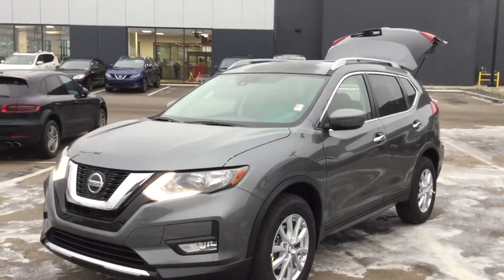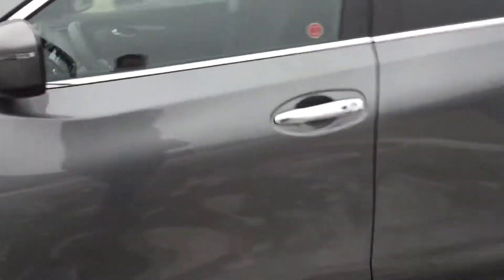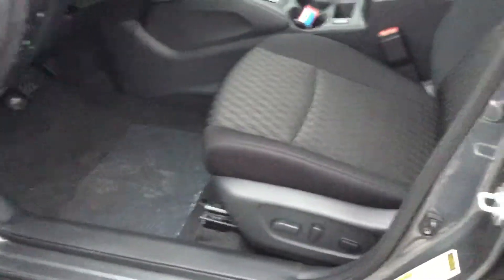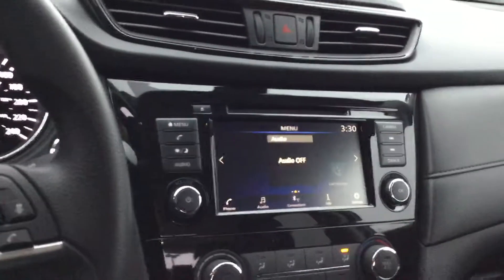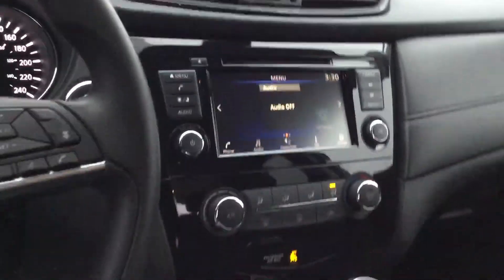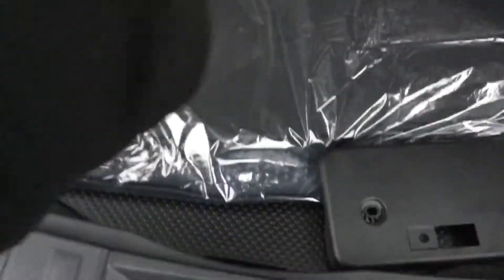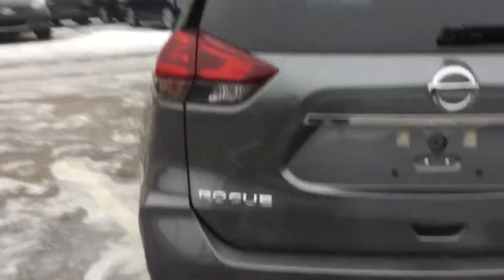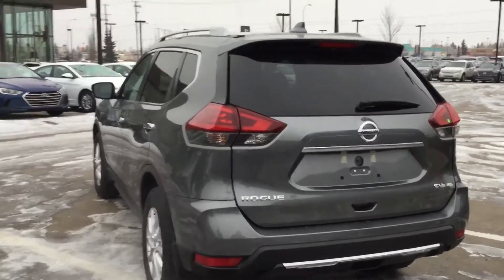2019 Nissan Rogue SV personalized walk around video for Katherine